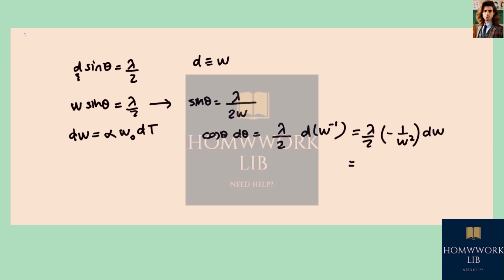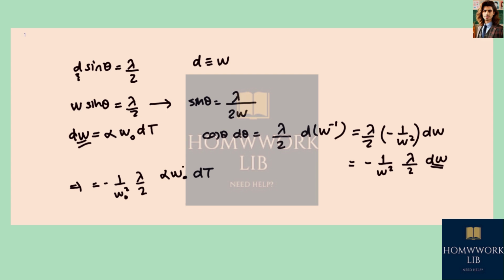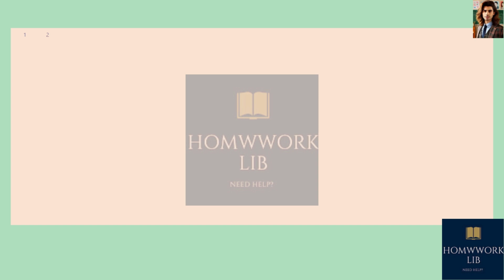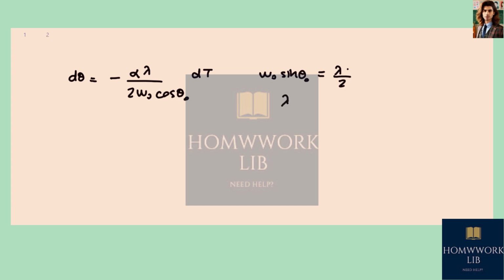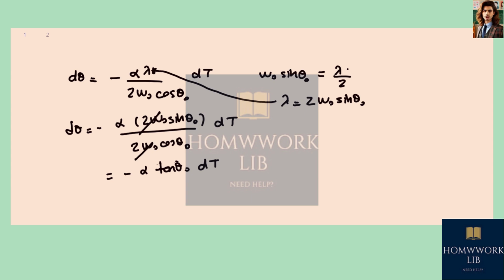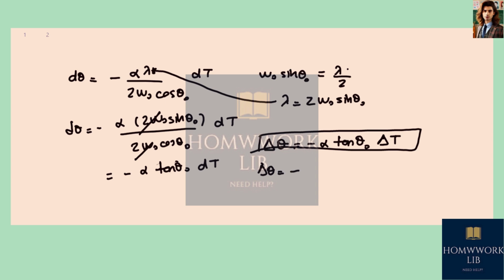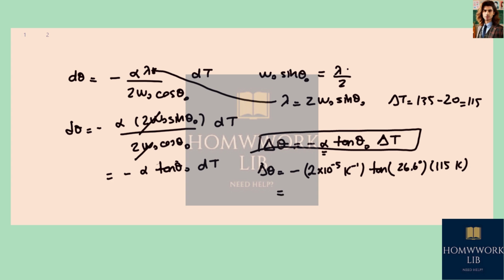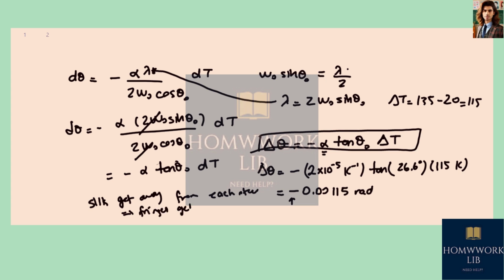[Physics] A very thin sheet of brass contains two thin parallel slits. When a laser beam shines on